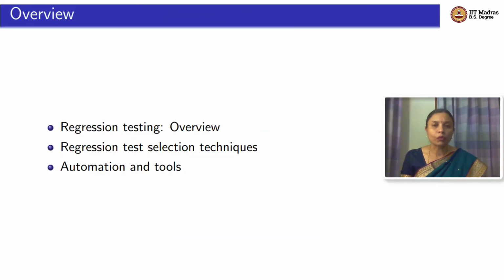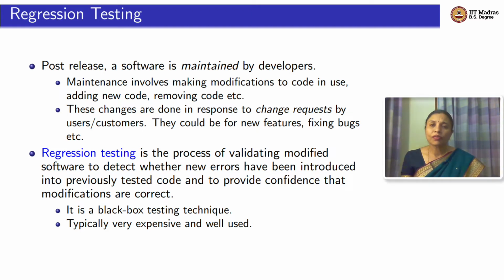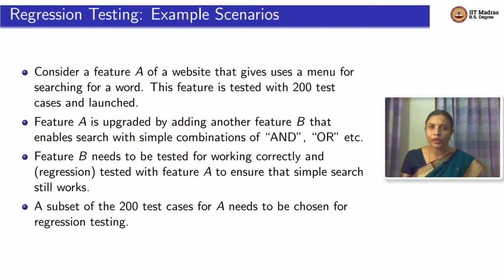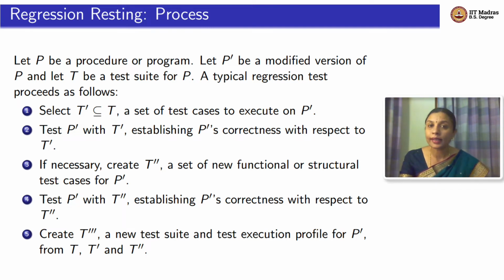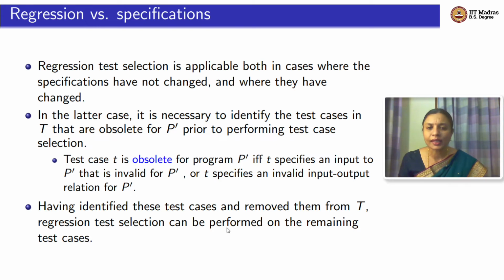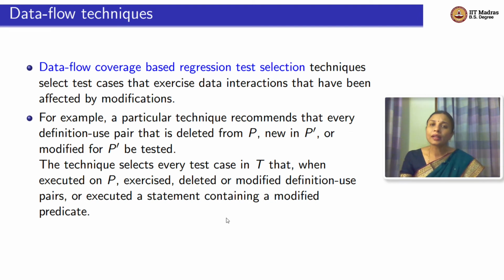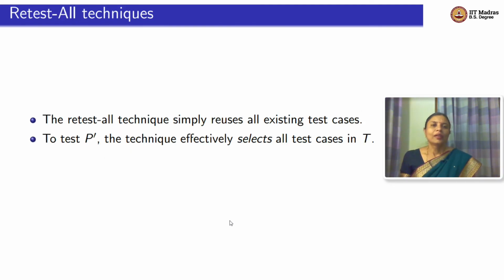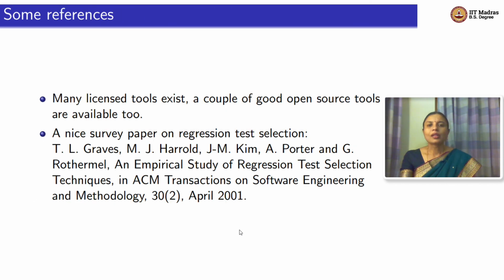W12_L1: Regression testing test selection and quality metrics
Video Overview
 Week 12 delves into essential software testing topics beyond the core technical aspects This lecture focuses on regression testing what it is why it is important in software maintenance and how to select the right test cases We also cover testing for quality parameters non functional testing software quality metrics and a brief introduction to test driven development within agile frameworks LearnAbout tools and techniques used in real world regression testing scenarios